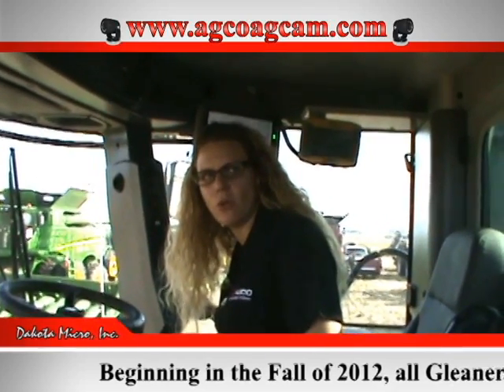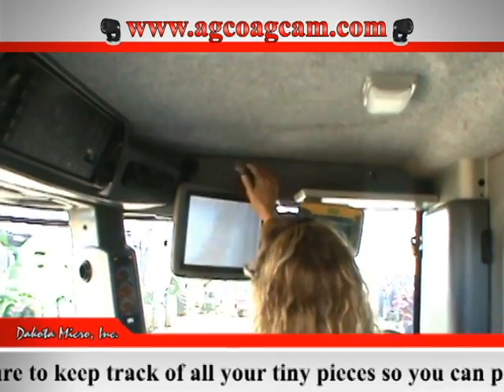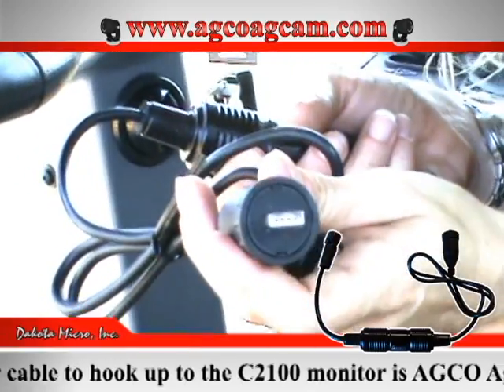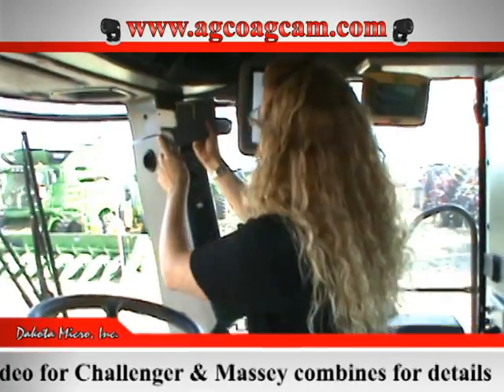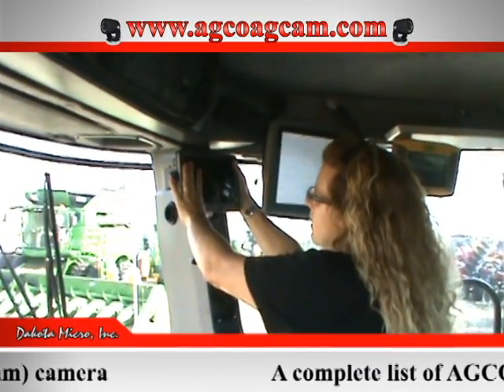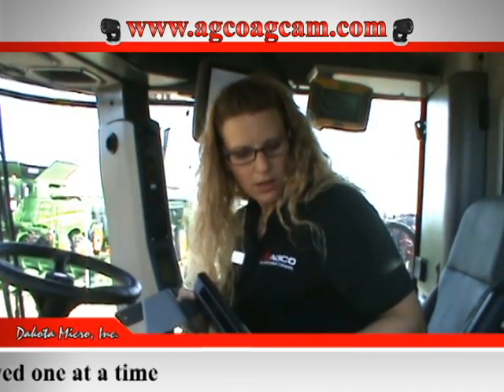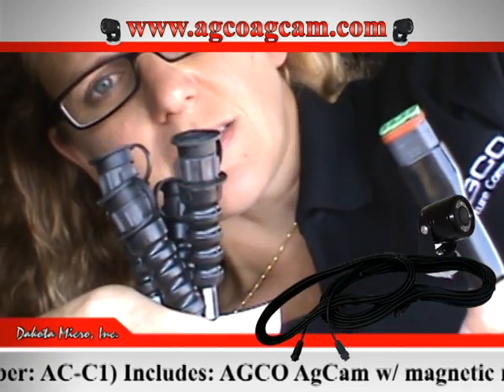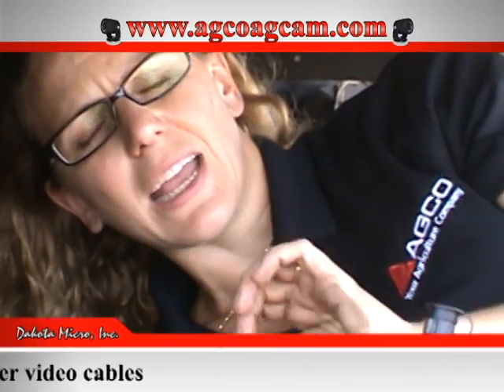AgCam Camera Install for Gleaner Combine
All Gleaner combines are now AgCam video ready right off the assembly line. This video explains the install components as well as how to install an AgCam in your AGCO Gleaner Combine